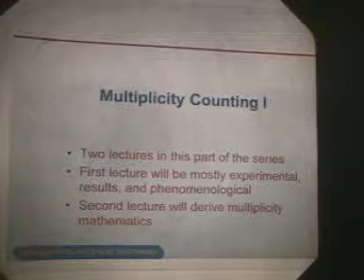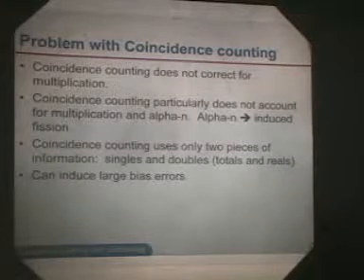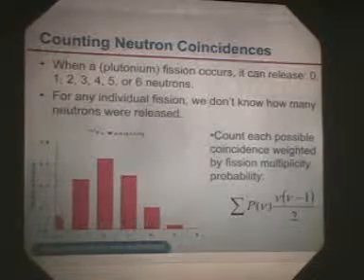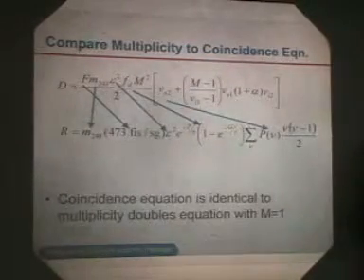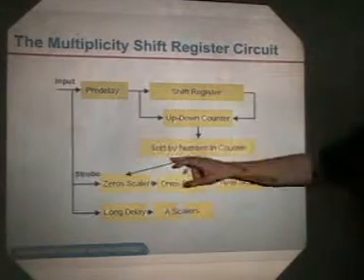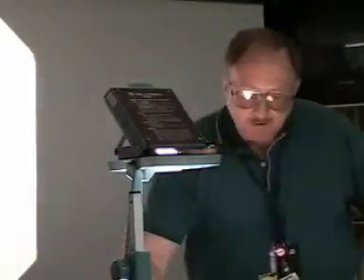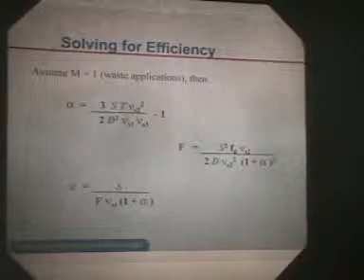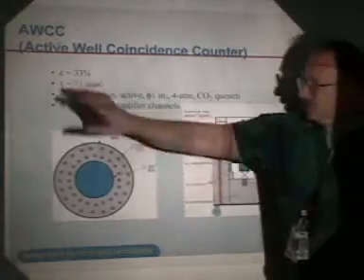Multiplicity Counting (part 1)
Presenter -- Mark Pickrell
Title -- Multiplicity Counting
Abstract -- Multiplicity counting builds on neutron coincidence counting to using the multiplicity distribution of neutrons from the fission of plutonium to measure three quantities (singles, doubles and triples).  These three quantities allow three unknowns (mass, multiplication, and alpha-n rate) to be determined.  The use of the point model in this approach is presented.
Video - LA-UR-05-7025
Slides - LA-UR-05-7025